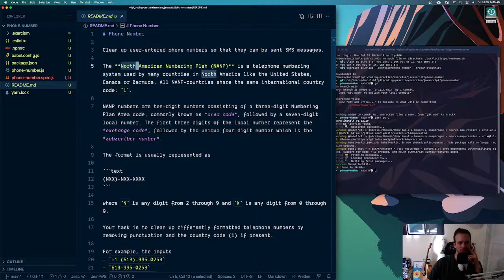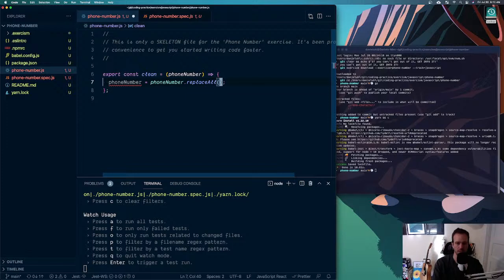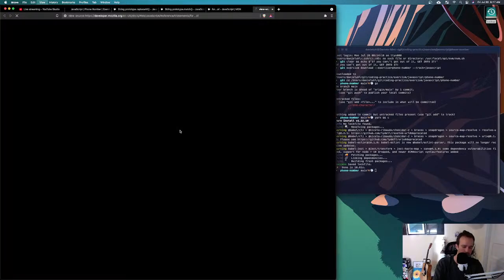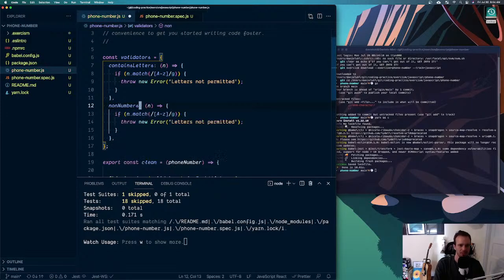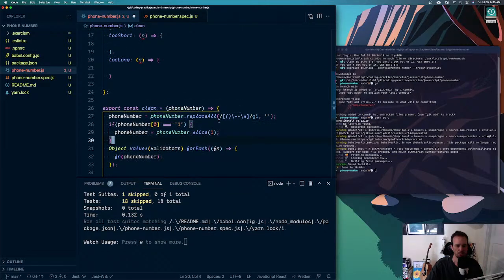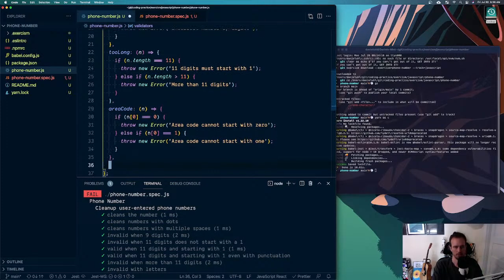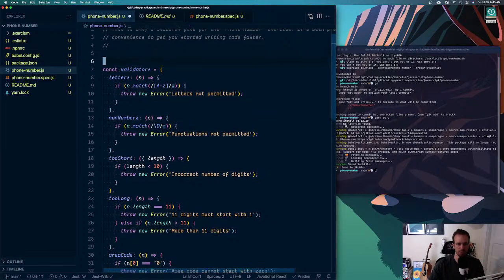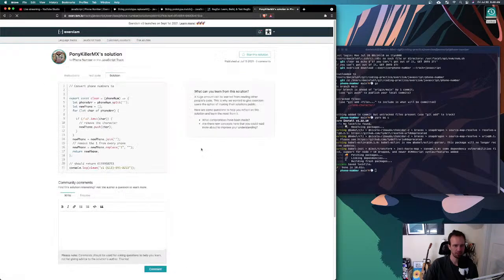phone number exercism.io exercise interview question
We try to hammer out a solution to this interview style question